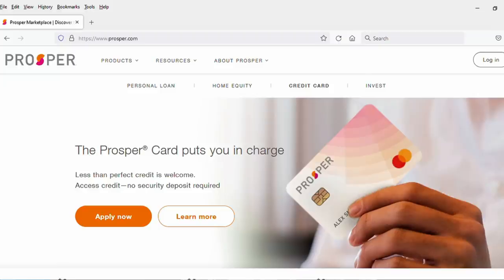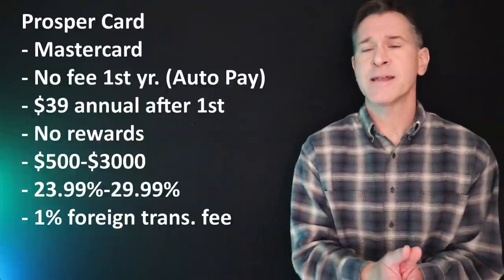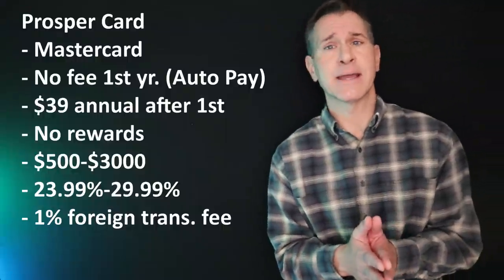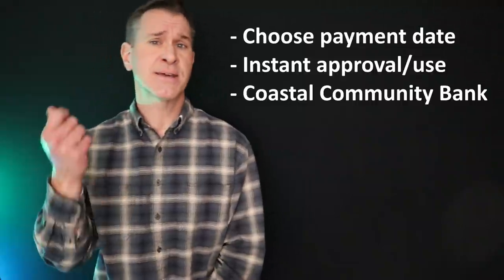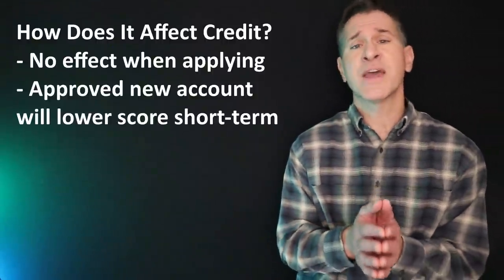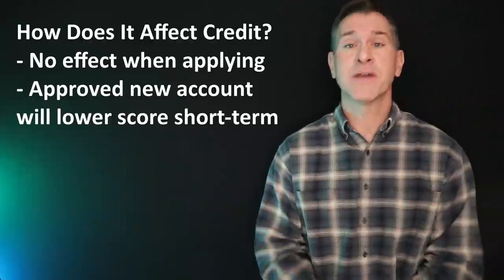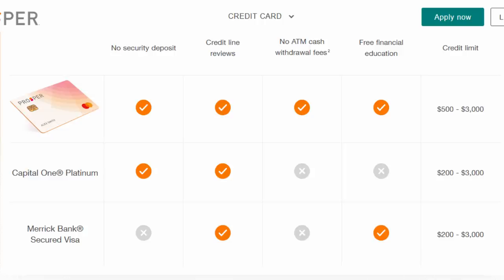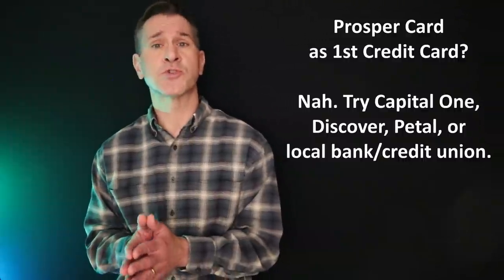NEW CREDIT CARD: Prosper Card Review 2022 ( Soft Pull Bad Credit / Fair Credit Mastercard )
Not terrible. [Click "See More" for Advertiser Disclosure] You can support our channel by choosing your next credit card via one of the links below (in other words, we make money if you get approved):
ADVERTISER DISCLOSURE: Unless otherwise noted, this channel receives compensation from our partner sites when you click through and are approved for a credit card through the links you see above. Compensation may impact how and where we place these links. While we try to include information on a wide variety of financial companies and products in our videos, we definitely can't guarantee that we've included every company or every available offer.